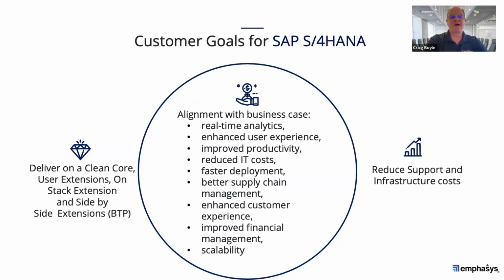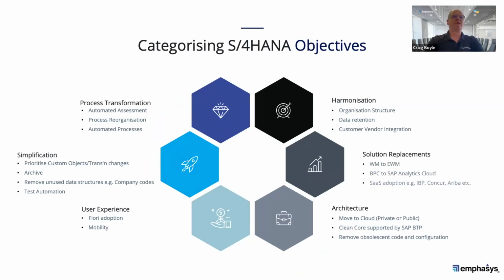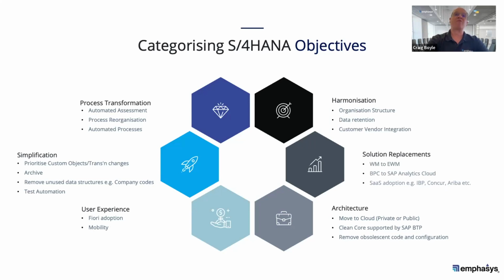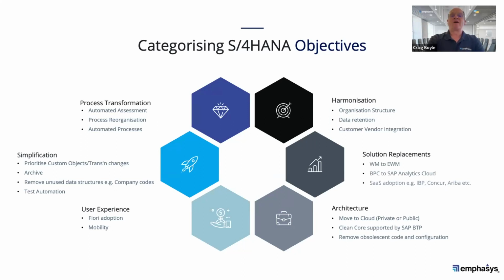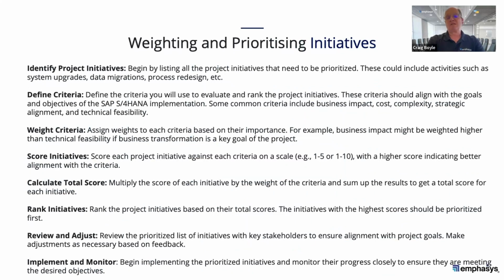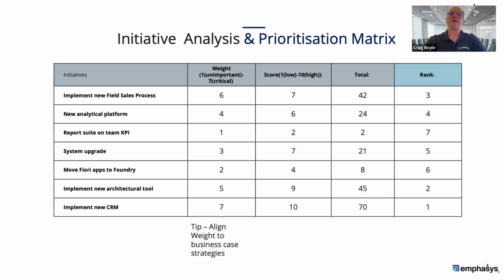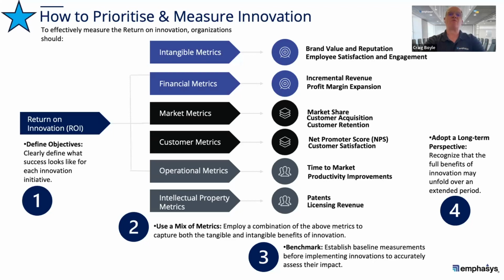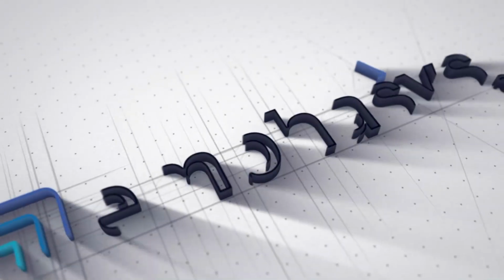Prioritising Initiatives with SAP:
Learn to identify and prioritise initiatives that will deliver the most impact, keeping you ahead of the technological curve with SAP’s cutting-edge solutions.